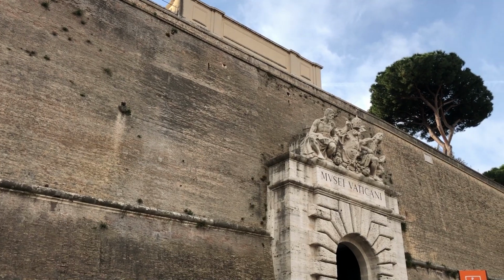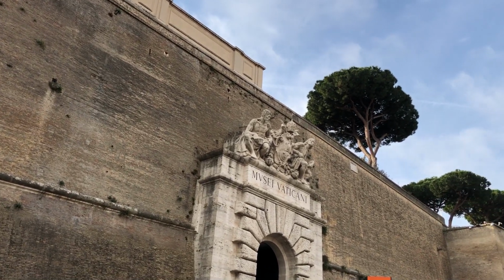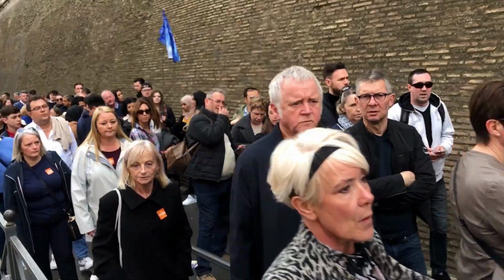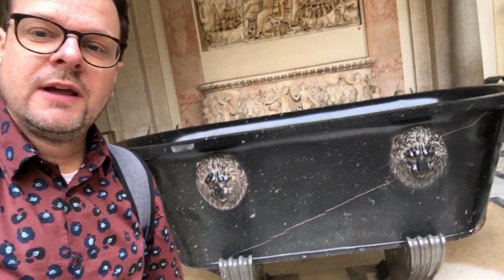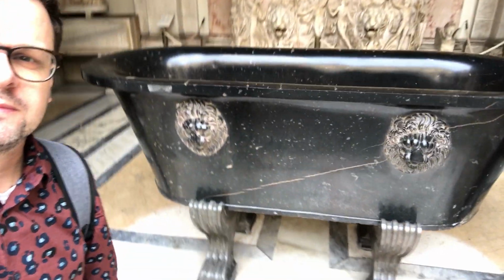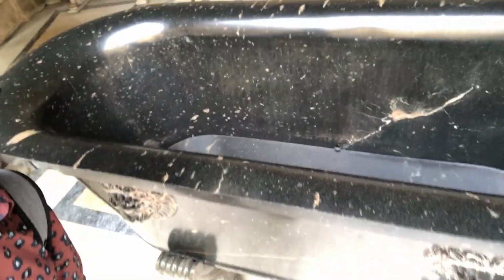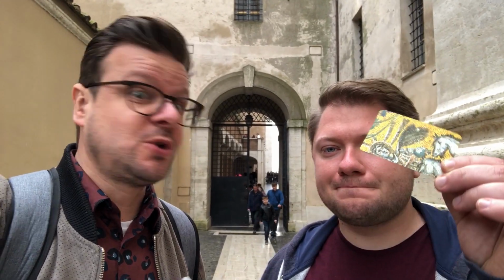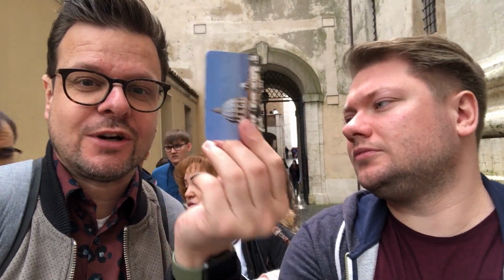VATICAN CITY IN ONE DAY // Vatican Museum + Sistine Chapel +Saint Peter's // Rome City Guide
Want to get some great tips for visiting Vatican City in one day? Check out this Vatican City guide and see all about the Vatican Museum the Sistine Chapel, the Saint Peter's and more. Enjoy this Rome City Guide.